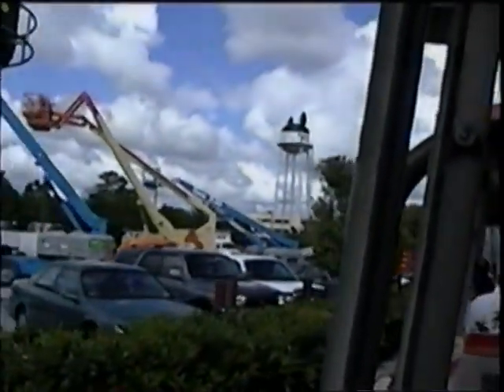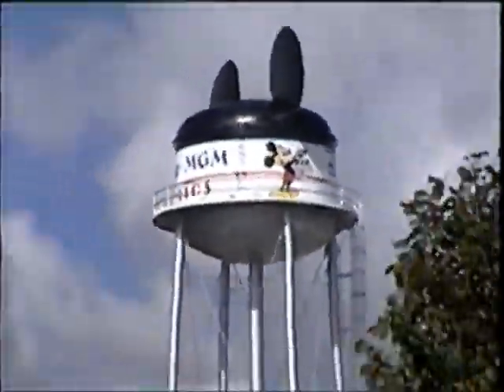2019 WDW, MGM studios and Electric Light Parade